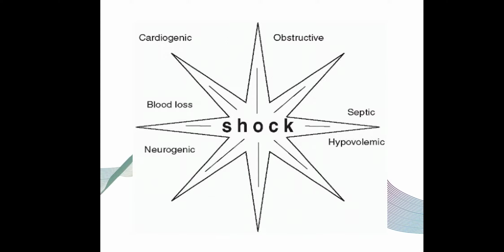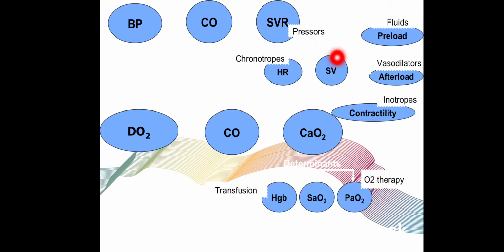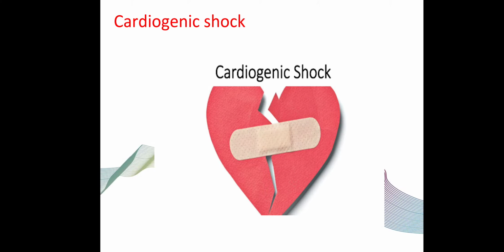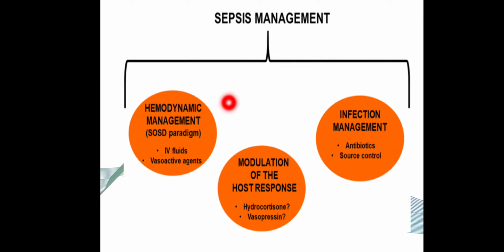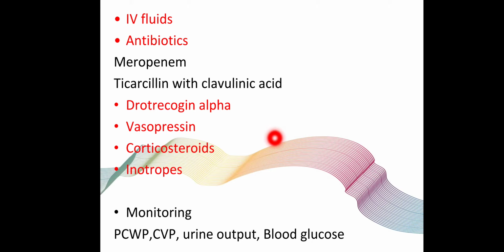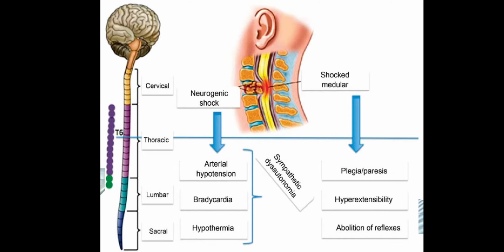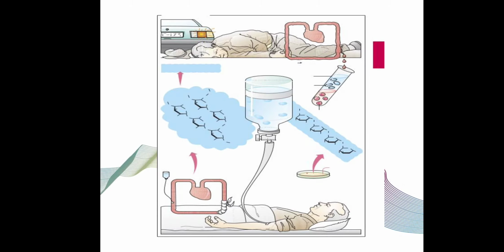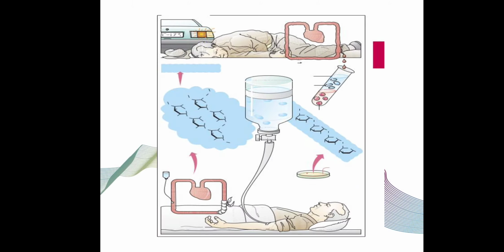Drugs used in shock